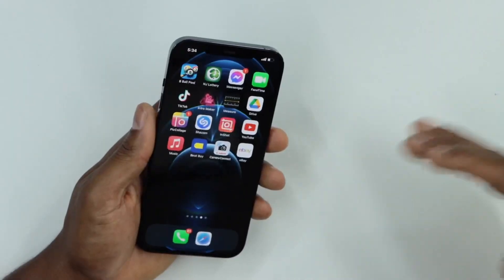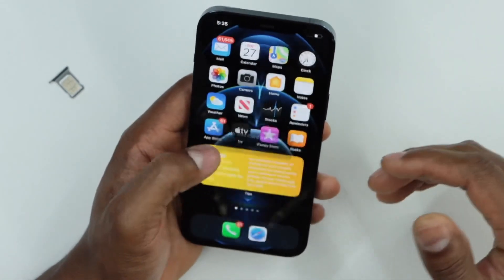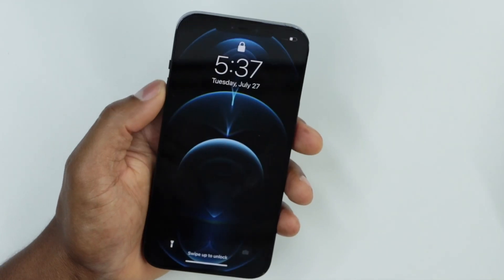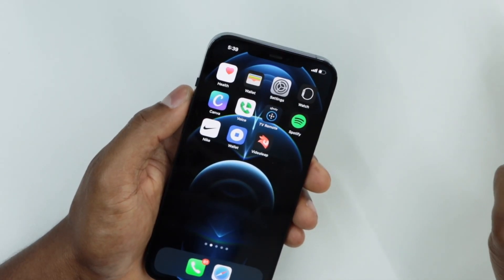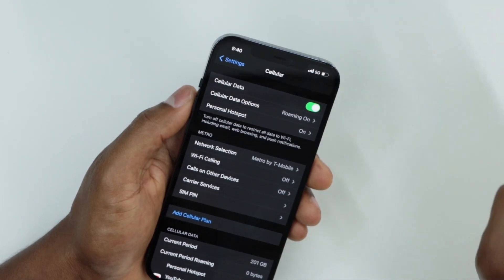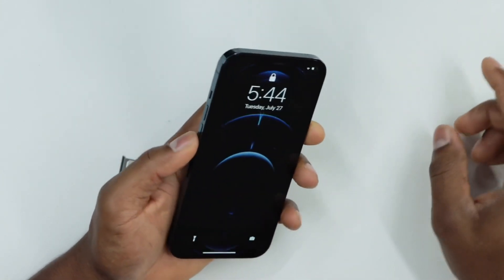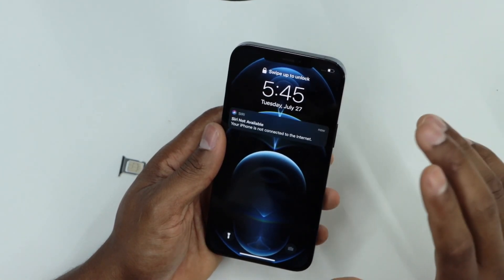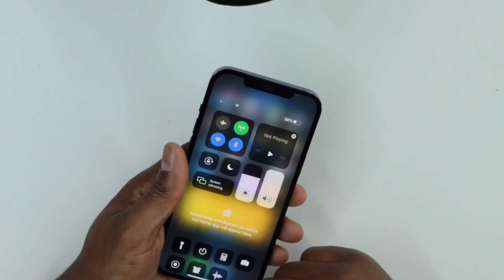My iPhone Mobile Data is not Working - Fixed / No internet Connection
In Todays Video I'm Showing You what to do if your iPhone Cellular Data is not Working!